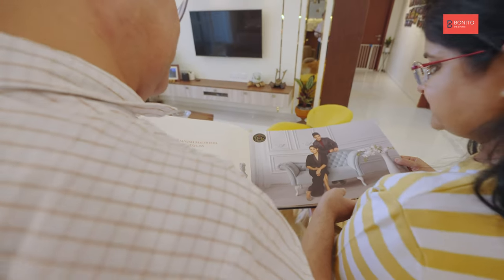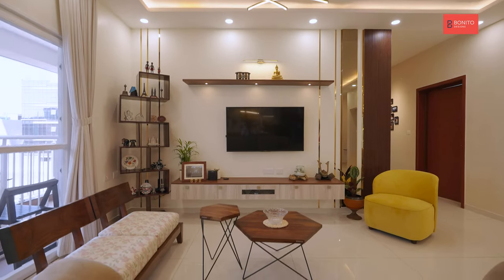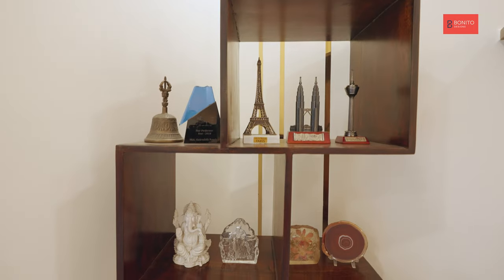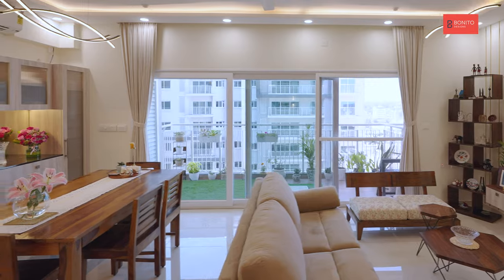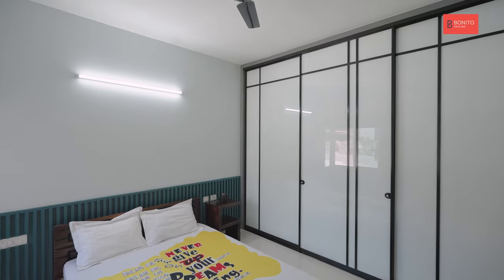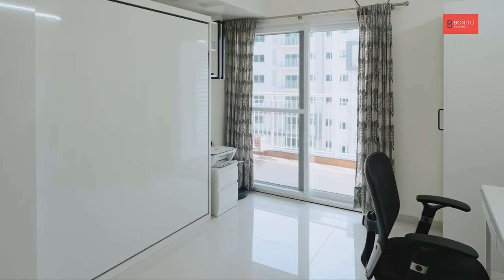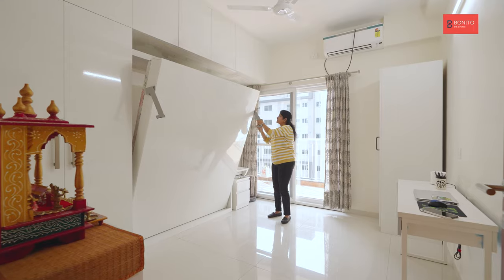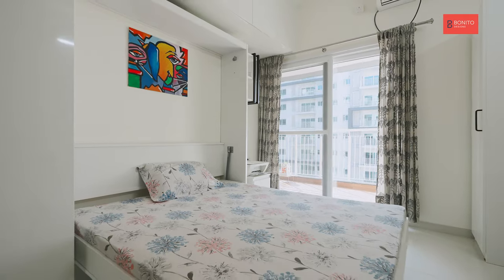Mudita's Dream Home Interiors | Bangalore | Bonito Designs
Welcome to Mudita's stunning dream home in Bangalore, designed and executed by Bonito Designs! Step into a realm of contemporary elegance, where every corner reflects personalized style and functionality. From the chic living room to the cozy bedrooms, and the modern kitchen to the serene outdoor spaces, this home encapsulates the essence of tasteful interior design. Join us on a visual journey through Mudita's abode, where creativity meets comfort and dreams turn into reality.

Video Producer - Mahesh Bhambere